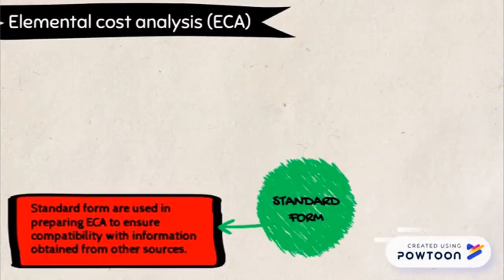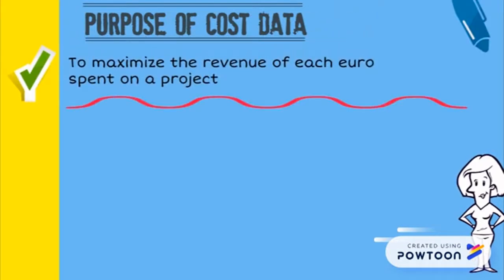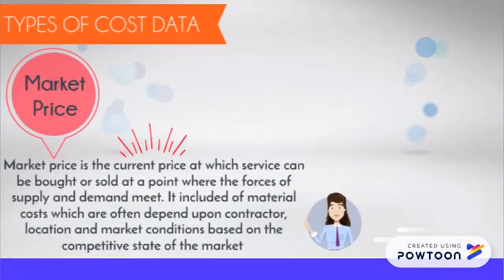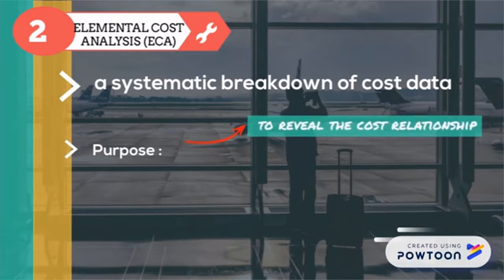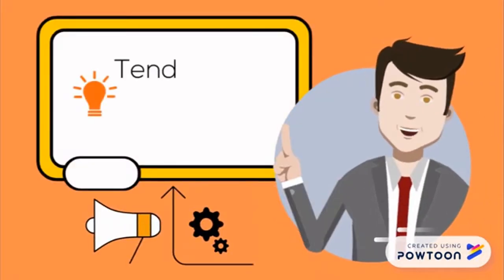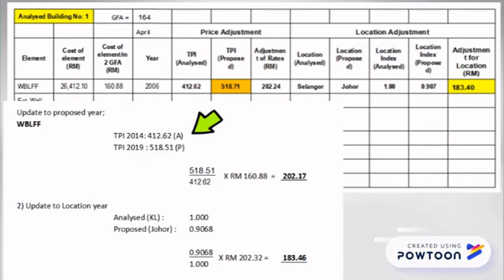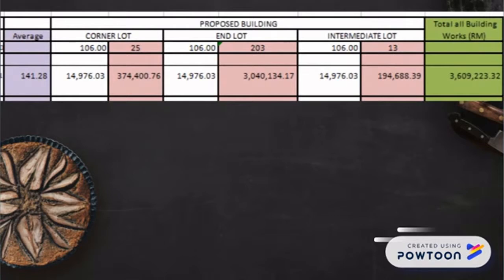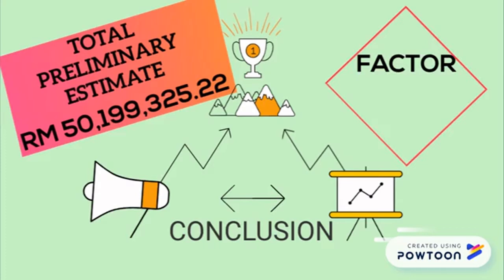Construction Economics: Cost Plan and Cost Data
Example of Preliminary Cost Estimate calculation of TWO STOREY TERRACE HOUSE